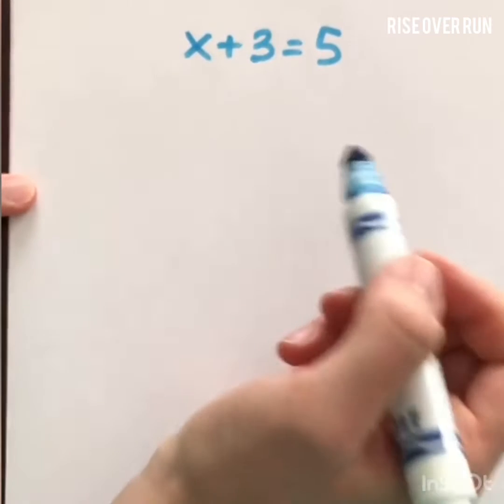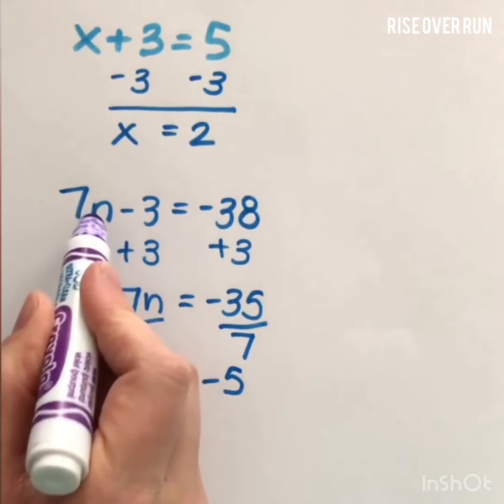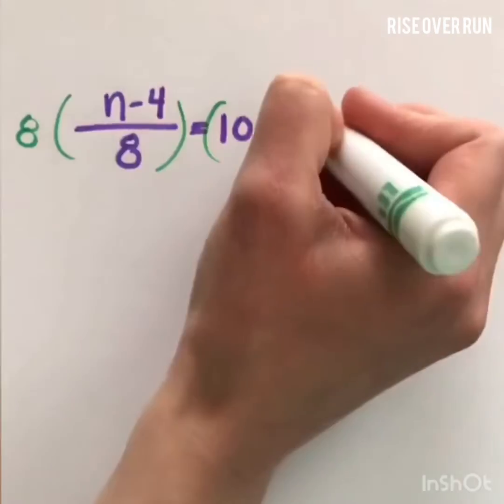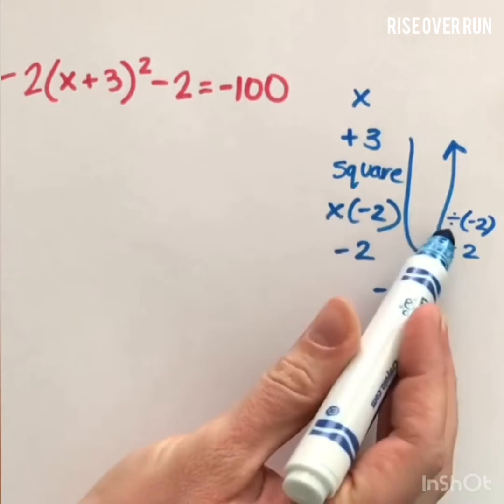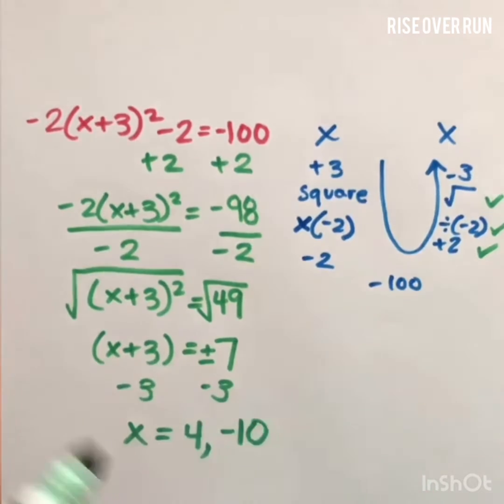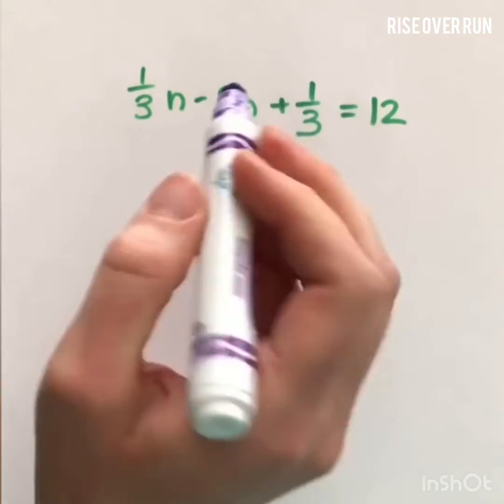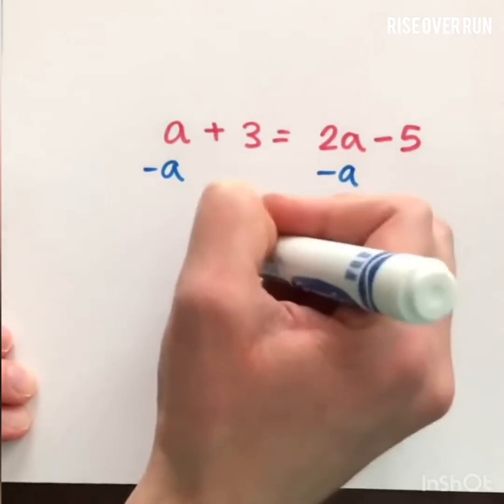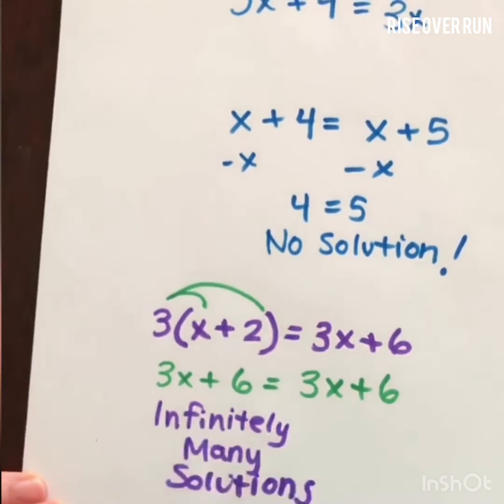Solving Equations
Step by step instructions and tips for solving one-variable equations. Begins with one-step equations and progresses to solve multi-step equations with the do/undo list method. Help for 7th grade math, 8th grade math, and Algebra 1.